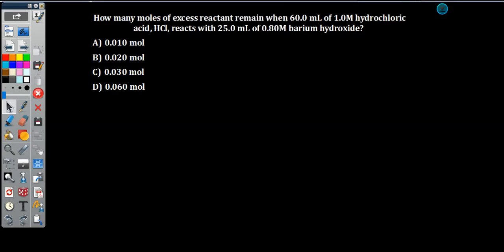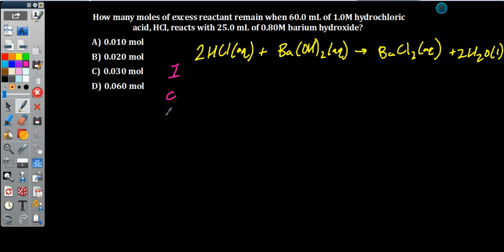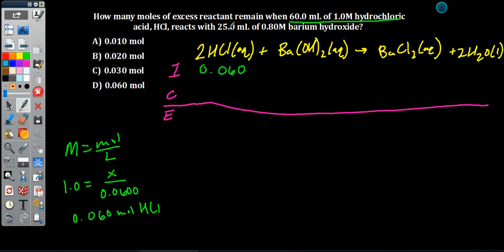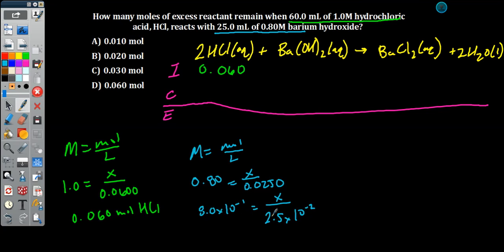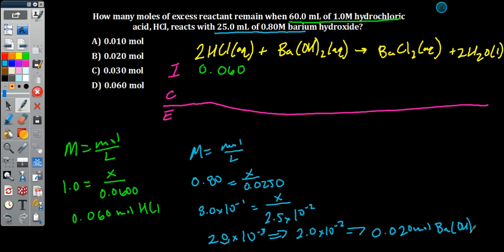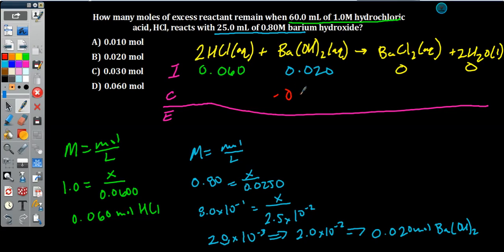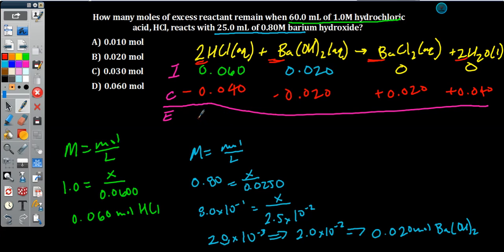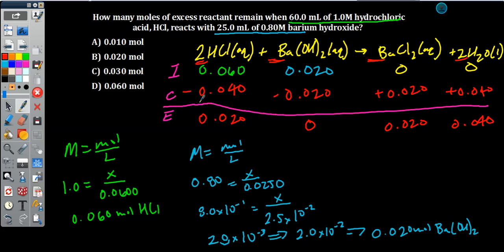AP Chem Unit 02 Day 03 Multiple Choice 3